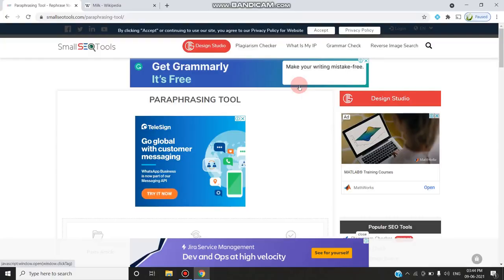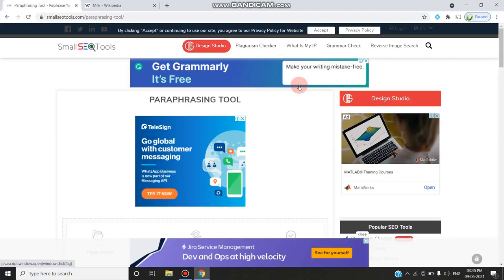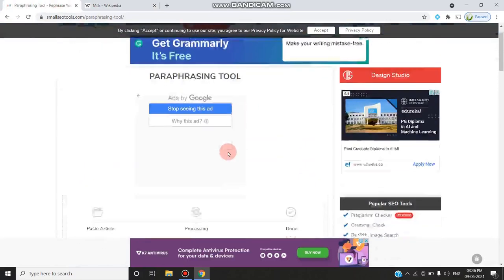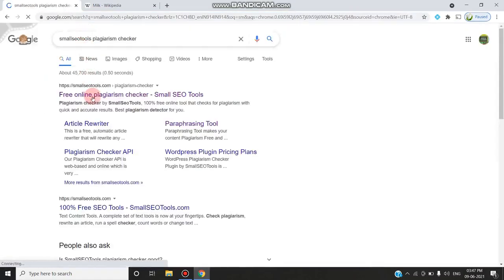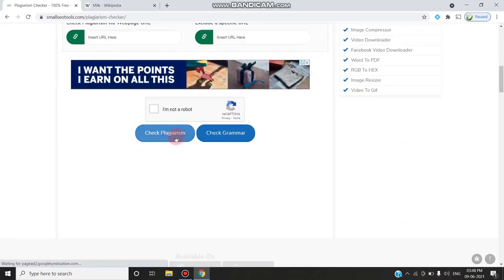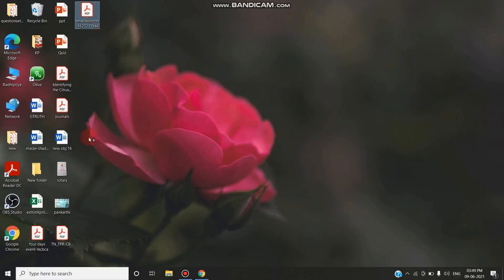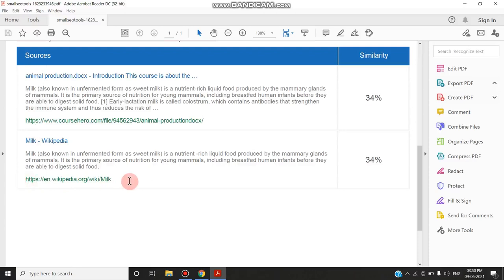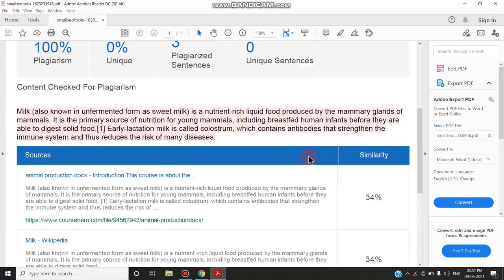Free Plagiarism Checker Online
How to Check Plagiarism and download plagiarism report with Similarity Percentage for Free